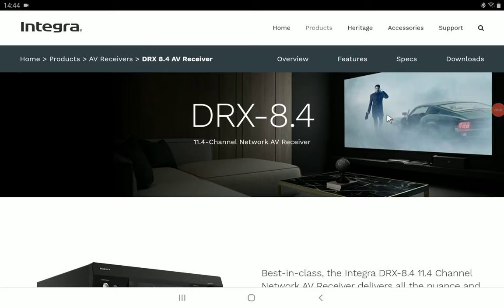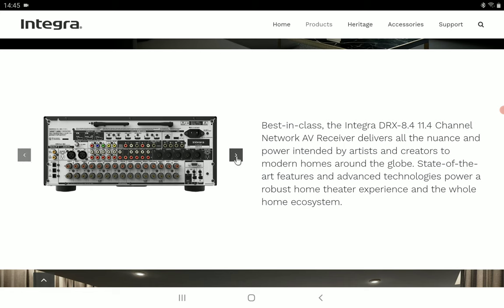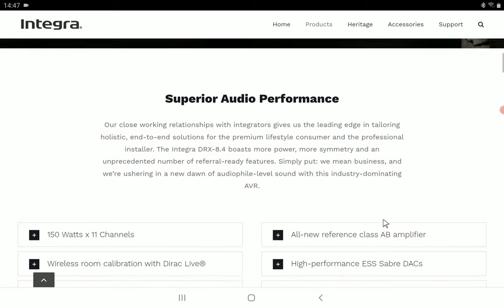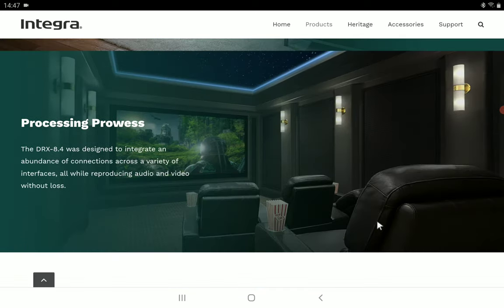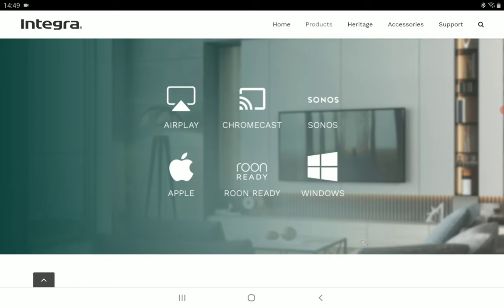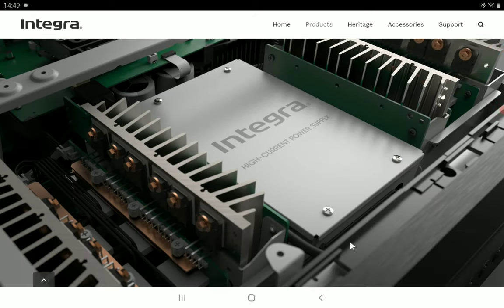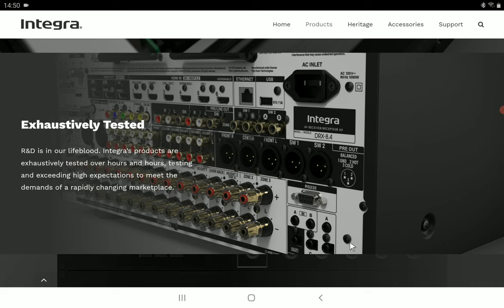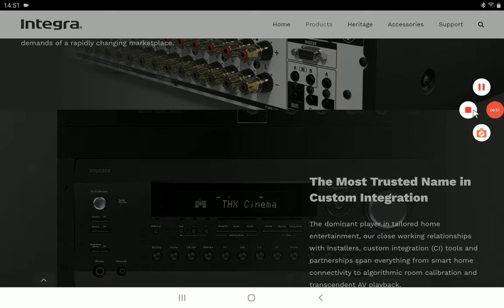Integra DRX-8.4 11.4 channel Receiver Debuts with remote Dirac Live, Dolby Atmos, DTS X & 8K Support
Integra has announced its new flagship AVR for 2023, the DRX-8.4.

Designed for the custom install (CI) market the DRX 8.4 incorporates a comprehensive feature set including a newly engineered chassis and audio signal path for optimum noise reduction and signal clarity, with support from 32-bit ESS ES9026PRO Hyperstream® audiophile DACs.

To better support the custom installation market, the DRX-8.4 is compatible with Control4, Crestron, Save, URC, Elan, and RTI custom installation control systems.  The 8.4 also has a Quad-core network processor for optimum IP responsiveness and stability.
With its 11 channels of amplification and two independent subwoofer outputs, the DRX-8.4 supports 7.2.4 channel speaker setups. The 8.4 also includes two additional wired zone outputs. This allows for Zone 2 and Zone 3 two-channel stereo setups.

The DRX-8.4 also has Dirac Live room correction built-in (License included). This allows users to fine-tune speakers connected to the DRX 8.4 to more accurately match the acoustic environment of the room they are placed in, providing a more well-rounded music listening experience with better accuracy, more prominent sweet spot, more precise voice intelligibility, and deeper, but less boomy bass.
Room Correction Setup can be done via the Dirac PC/MAC app and optional USB mic (Advanced), or via the free Integra Mobile App (iOS, Android) and included wired mic (Basic).

Dirac Live Bass Control ready (single or multi) as an optional user upgrade

If you have any trouble with the DRX-8.4, an onboard diagnostics tool kit with video test patterns, EDID/HDCP adjustments, and a virtual remote is included that can be used via a web app.
Audio Support: The Integra DRX- 8.4 has you covered for home theater sound with support for almost all surround sound formats including Dolby Atmos/Dolby Atmos Music, DTS:X, and Auro 3D (with firmware update) as mentioned above, as well as IMAX Enhanced and additional surround sound processing capability.
Wireless Music Streaming: Amazon HD, Spotify Connect, Tidal. Deezer, Padora, Tune-In.  Roon Ready

Multi-room Audio: Works with Sonos Certified

HDMI 2.1 Support: Includes HDMI-eARC and Gaming Support (4K/120Hz, 8K/60Hz) with up to 40Gbps transfer rate, VRR (Variable Refresh Rate), ALLM (Auto Low Latency Mode), and Quick Frame Transport (QFT).

HDR: Pass-through of all HDR formats, including Dolby Vision is provided.

Remote Control: A wireless handheld remote is provided.

Voice Control: Alexa Built-in, Google Assistant, Apple Siri, and Josh AI (this option needs to be installed professionally) The Integra DRX-8.4 is priced at $3,200 and will be available in Spring 2023 through authorized Integra integration partners.